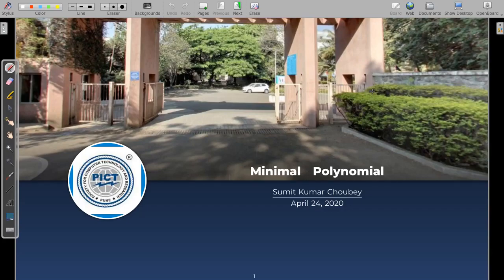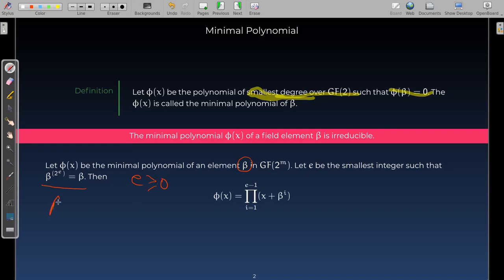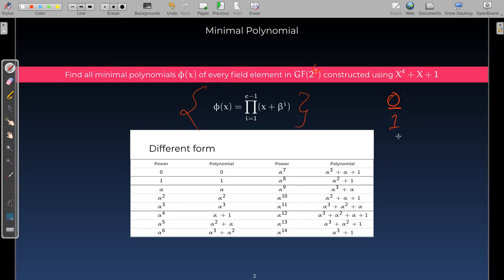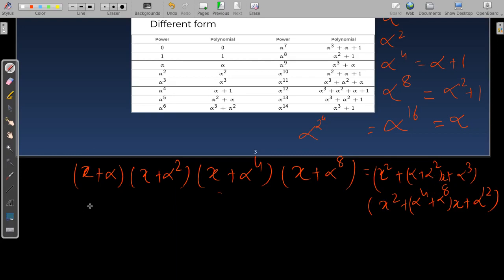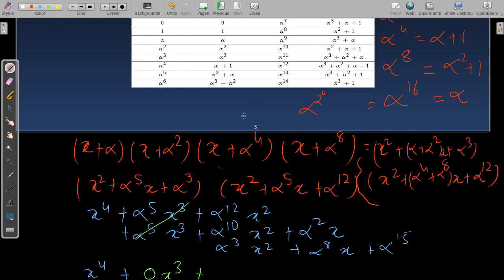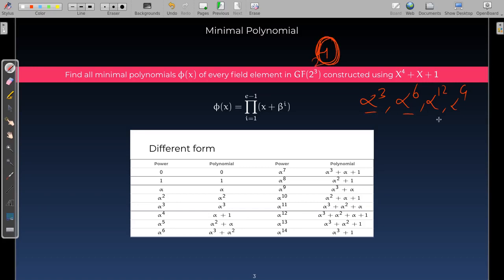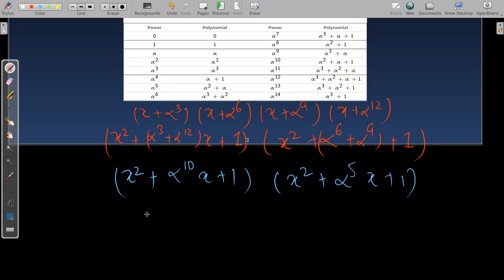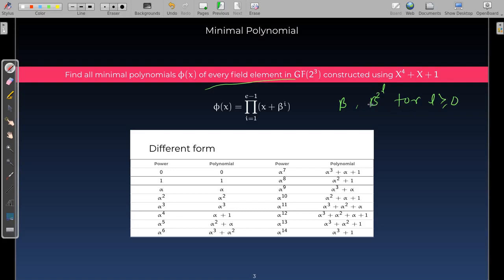TE E TC ITCCN UNIT4 SKC Minimal Polynomial